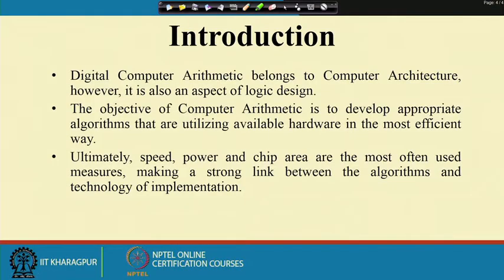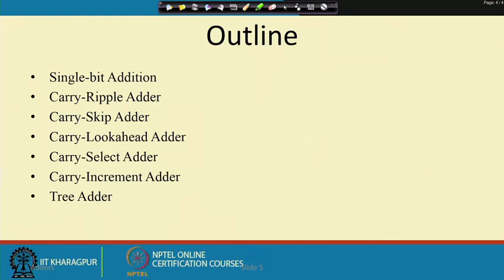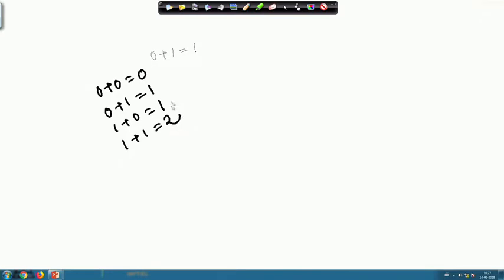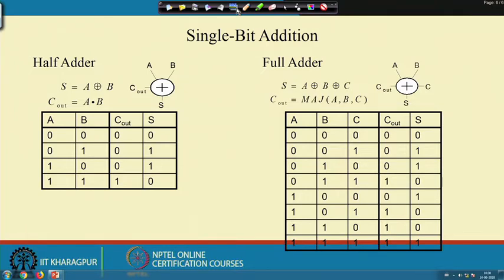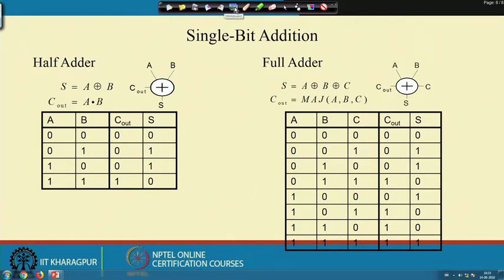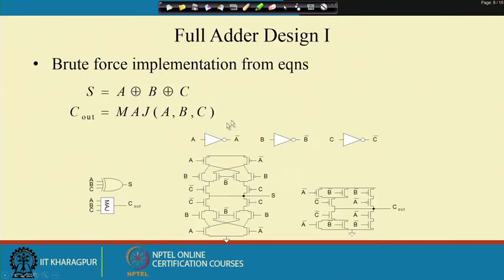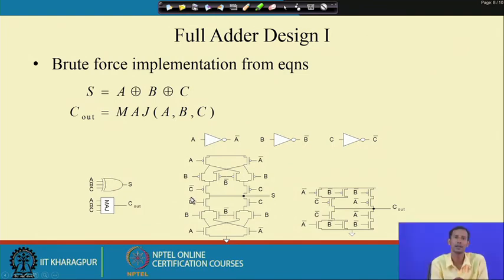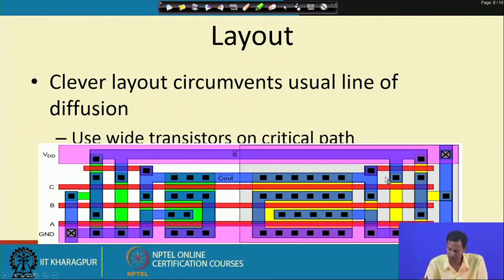Lecture 15: Efficient Adder Architecture